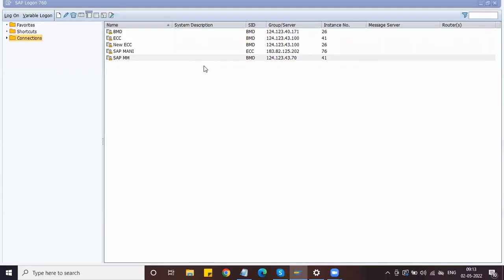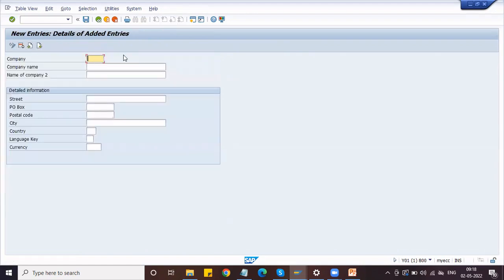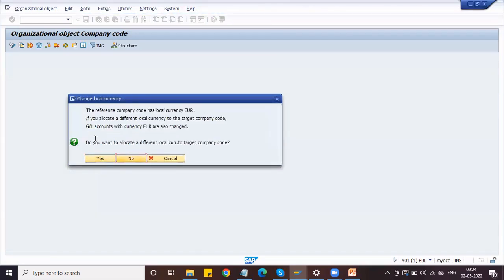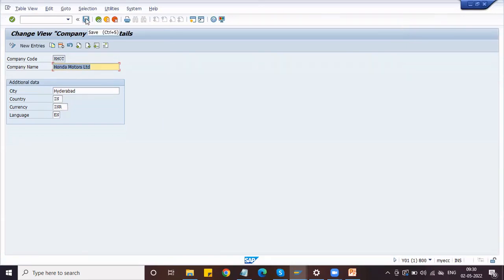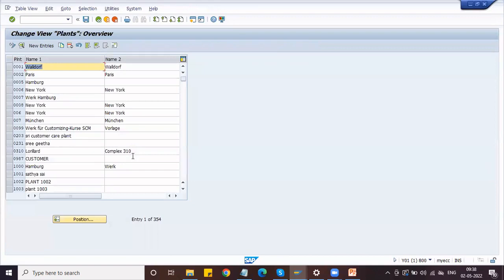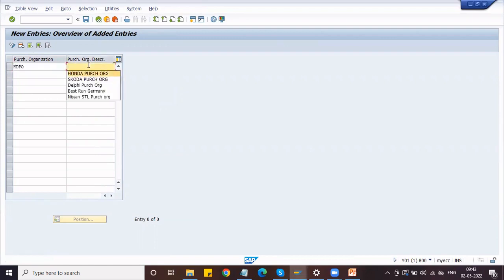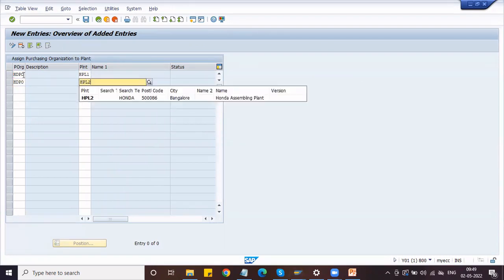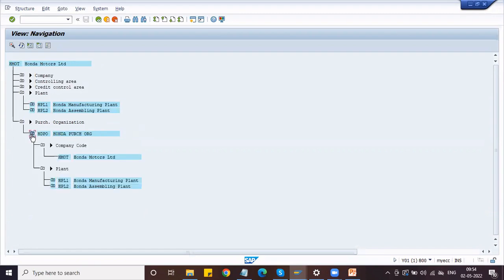SAP MM - Enterprise Structure / Organization Structure Configuration - 2